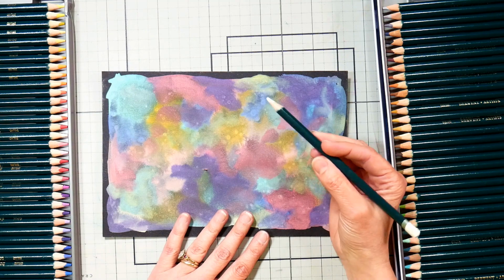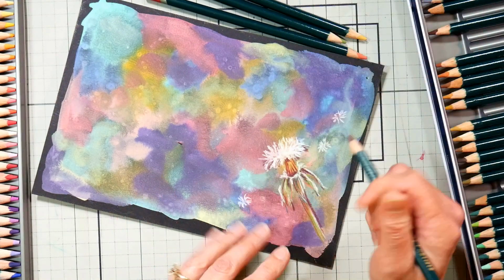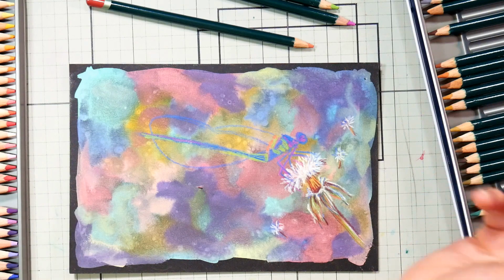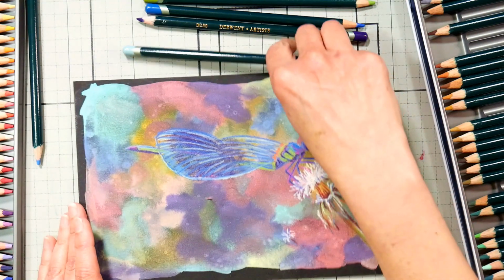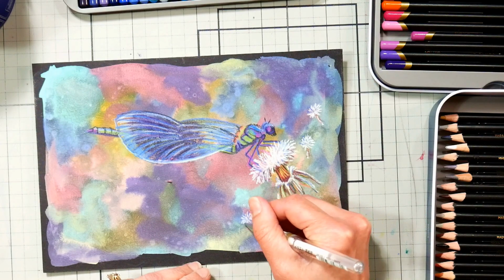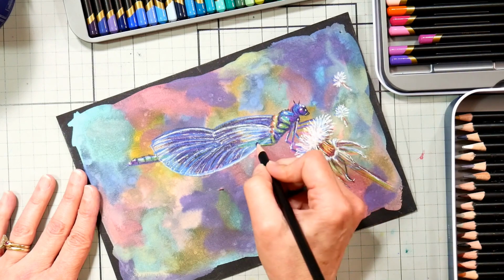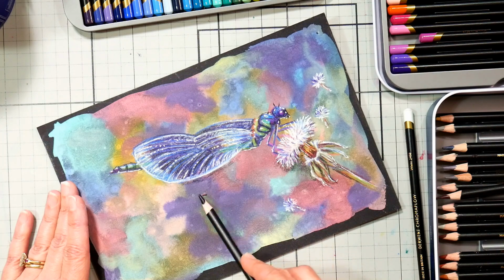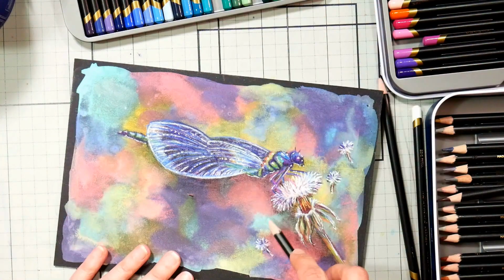Mixed Media Experimenting! Lovely Dragonfly Drawing Step-by-step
Draw this dragonfly with me and if you like it then you will love the live class I am teaching on Thursday, May 19th at 8pm Eastern time The class will run about 90 minutes and you will be emailed a recording the following day. The cost is $20. Book now at the link above to save your spot and receive your printable pattern prior to class.

Pre-tutorial prep:
black matboard primed with clear gesso
*This is a handy pack of 8x10" uncut mat boards in assorted colors
*Here is a black and white pack

After the clear gesso is dried you can randomly apply Derwent watercolor pan paint. I used the following sets:
Inktense 24 studio set

Be sure to check Blick as well for Derwent products as they sometimes are on sale

After the background was dry we begin the tutorial from the video:
Derwent Artists Pencils 72 set or blick
Derwent Chromaflow

White pen